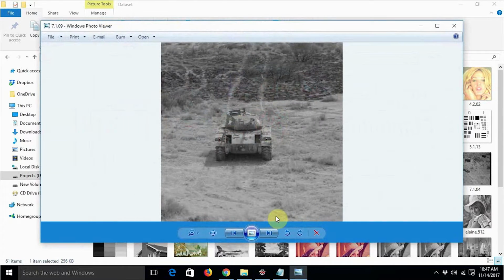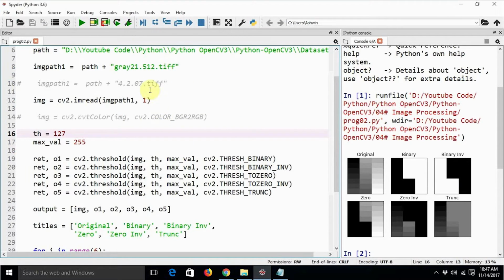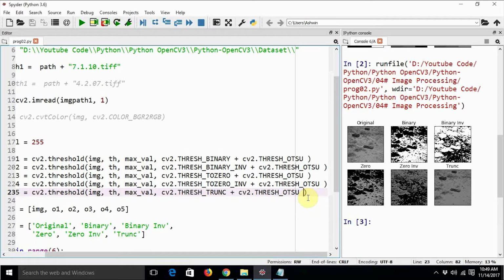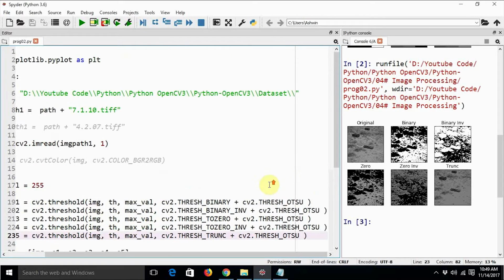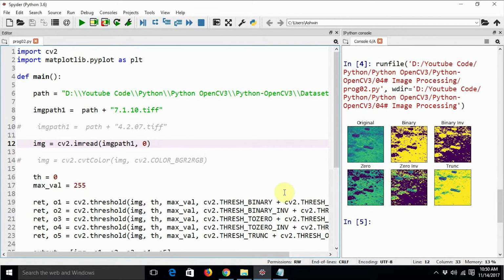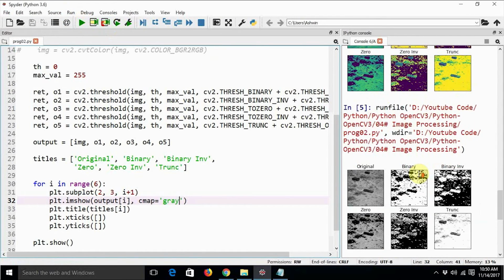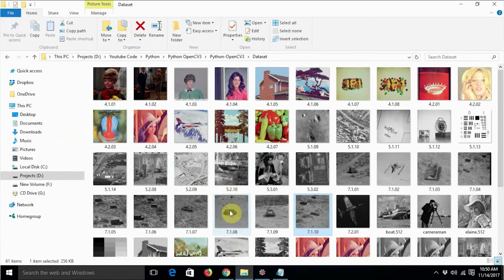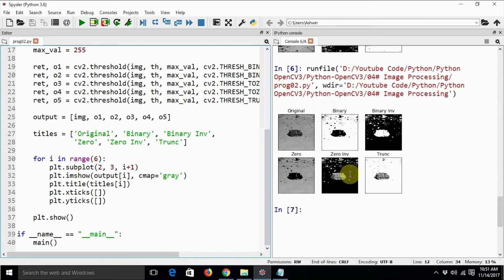Computer Vision with Python and OpenCV - Otsu's Binarization Thresholding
In this video, we will learn how to apply Otsu’s binarization thresholding on an image.